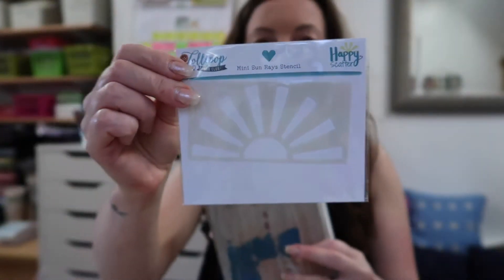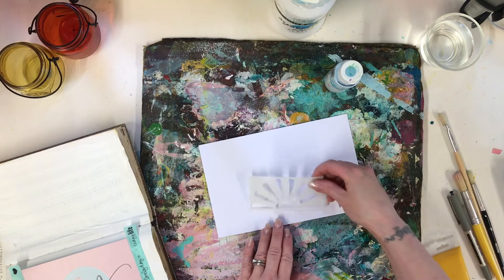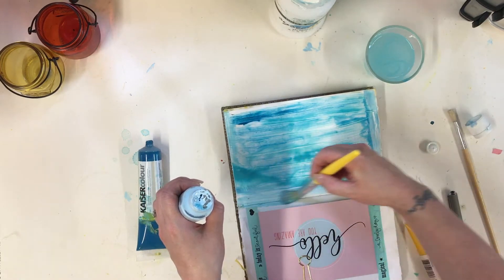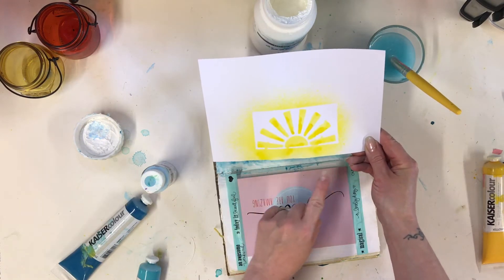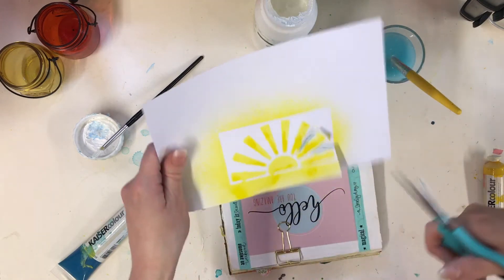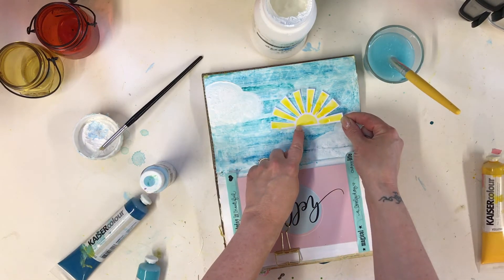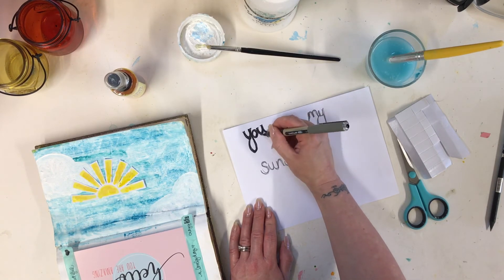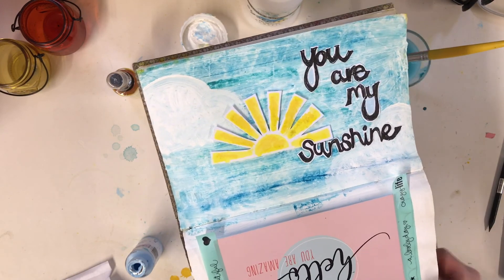Lollipop Box Club // Art Journal Process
Hi, I’m Lisa. I am the owner of Lollipop Box Club. Today I am creating a page in my art journal.